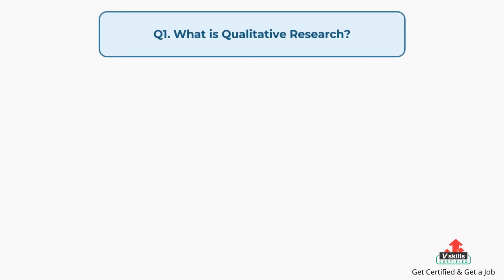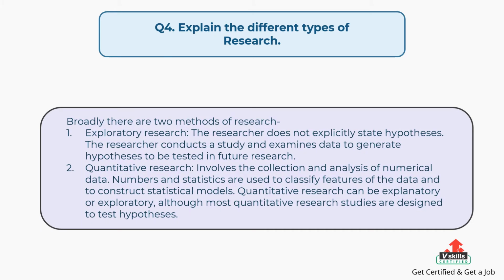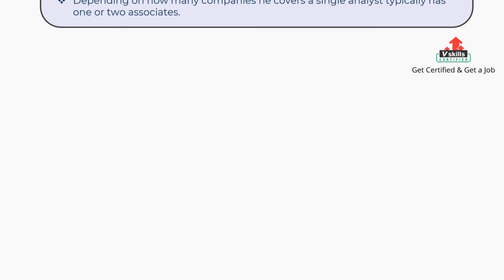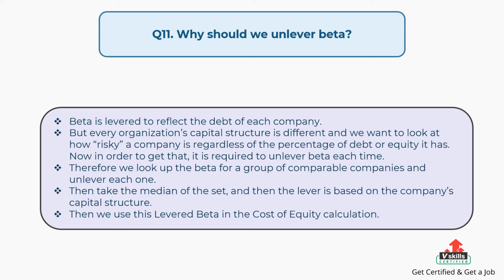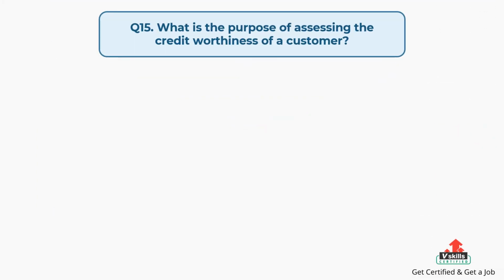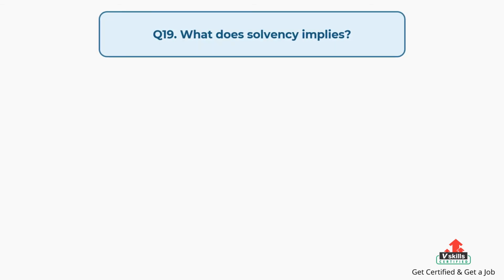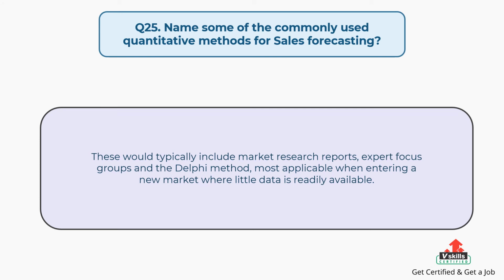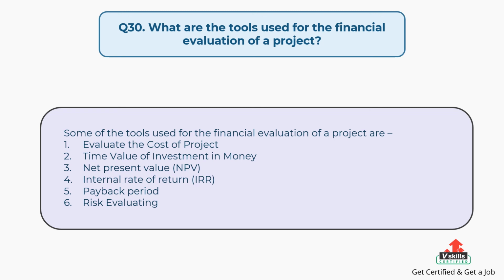Top Equity Research Analyst Interview Questions and Answers by Vskills